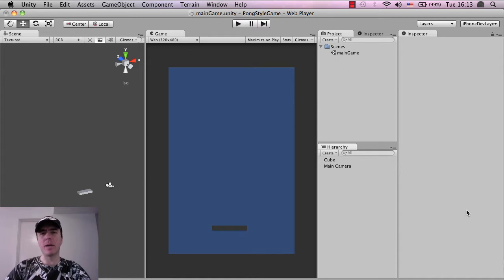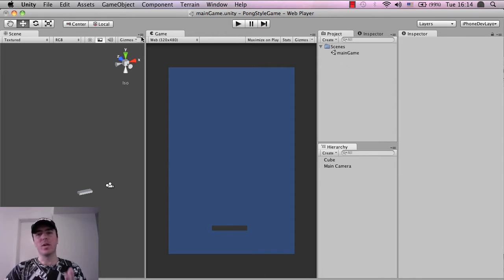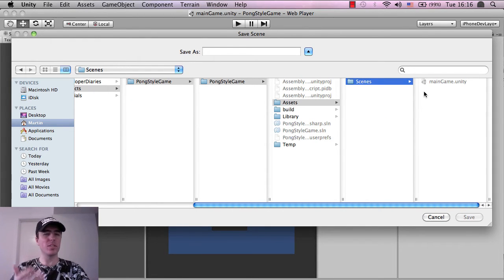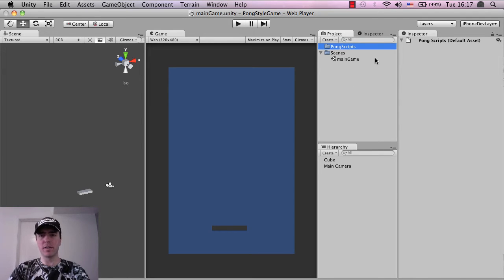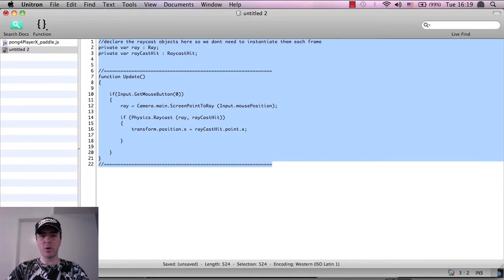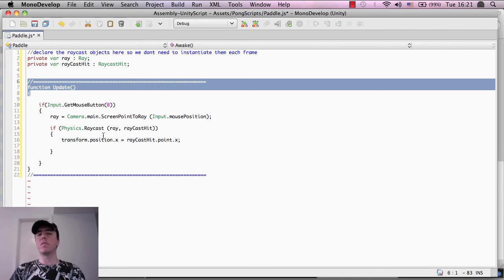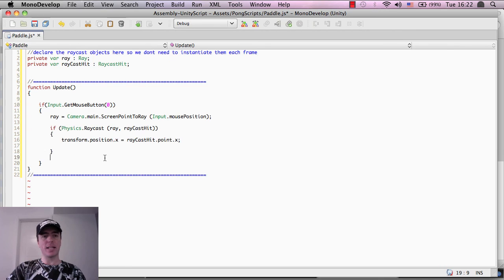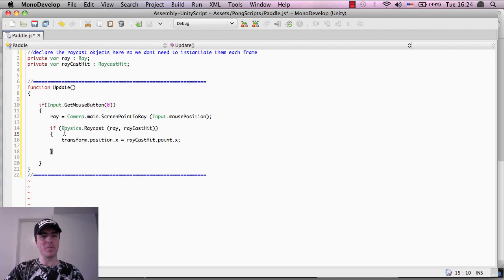Unity tutorial (beginner) - Pong Game - How To Make Mobile Games (iphone and android) - part 2A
This is a Unity 3D tutorial on how to make a pong style mobile game for iPhone and Android. It covers the basics of unity scripting, working inside the unity editor, physics inside the engine, collision detection, particle effects, creating a menu in unity, saving score data and more. It's aimed at beginners of unity but can also be useful to intermediate developers who would like to see how 2D iPhone and Android games are put together.

A full game example of the tutorial can be downloaded free on iphone or android here:
iPhone:

Happy developing
Martin